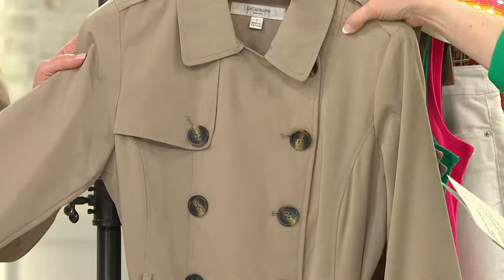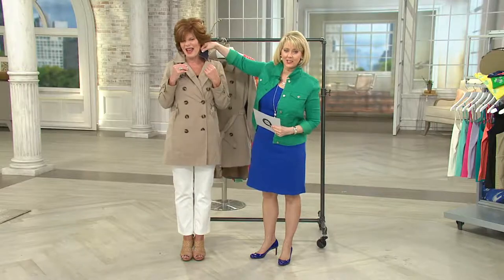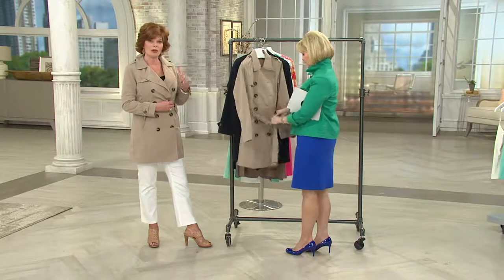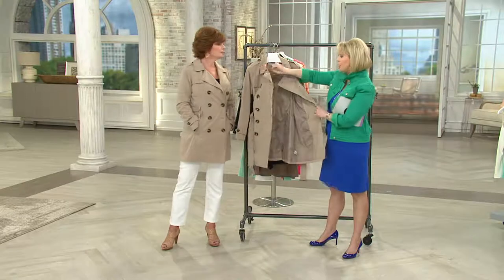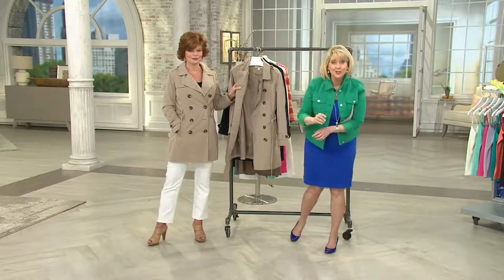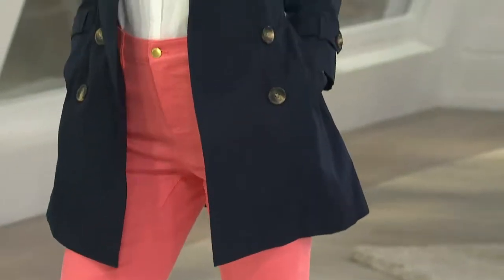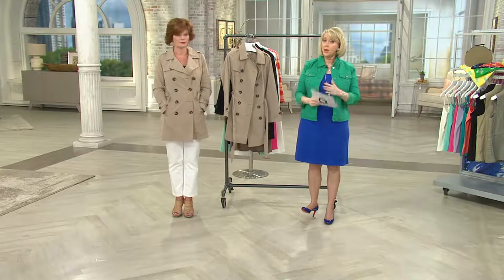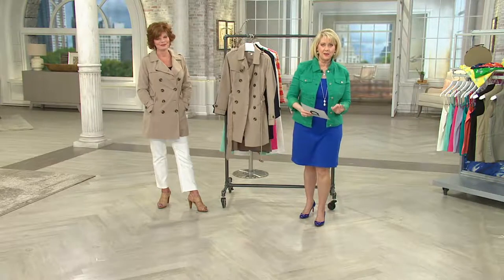Liz Claiborne New York Double Breasted Trench Coat with Mary Beth Roe